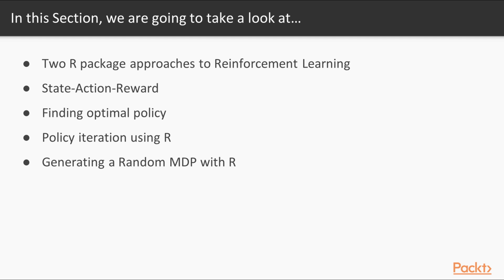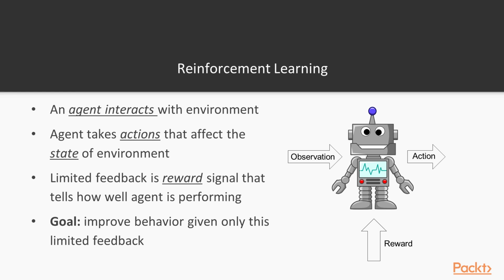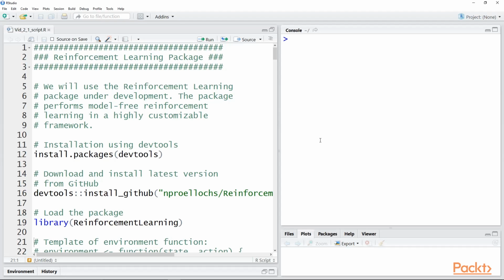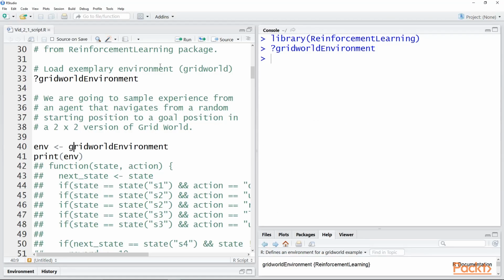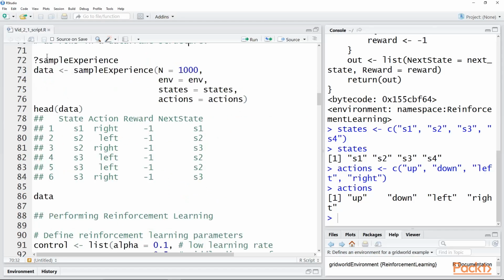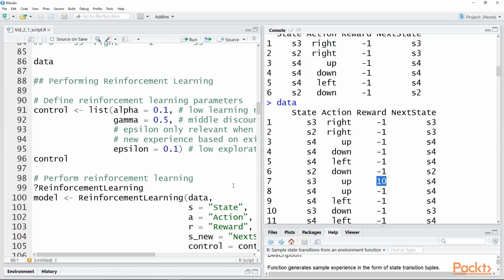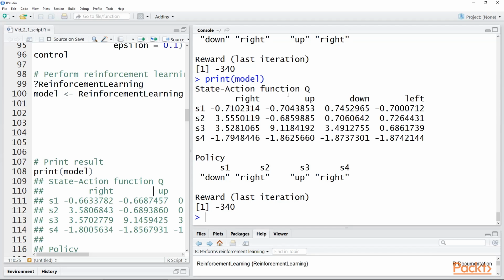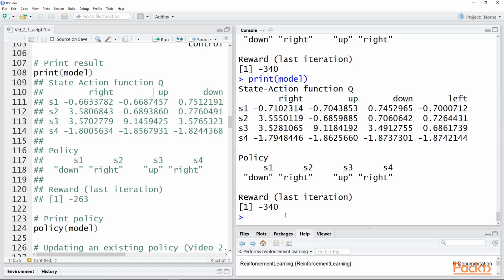Reinforcement Learning Techniques with R : Your First Reinforcement Learning Program | packtpub.com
This section introduces two R packages for performing Reinforcement Learning, the MDPtoolbox and the Reinforcement Learning package. The former uses an MDP-specific, transition-probabilistic approach while the latter uses a simulation model-free approach. We then present a state-action-reward framework for solving RL problems. An extended R example is demonstrated to find an optimal solution policy for navigating a 2 x 2 grid world.
• R Example – Finding Optimal Policy Navigating 2 x 2 Grid
• R Example – Updating Optimal Policy Navigating 2 x 2 Grid